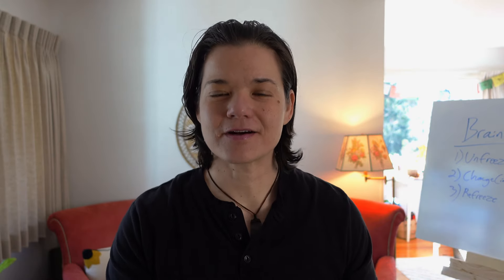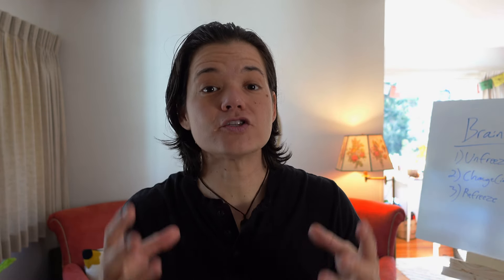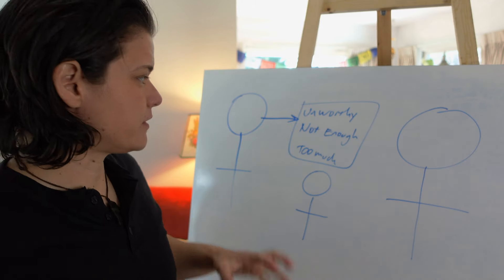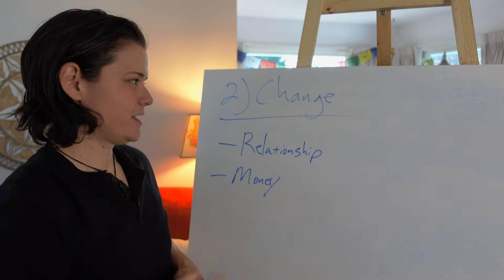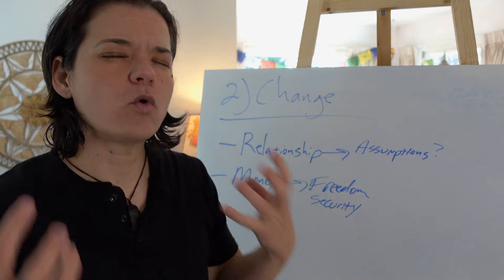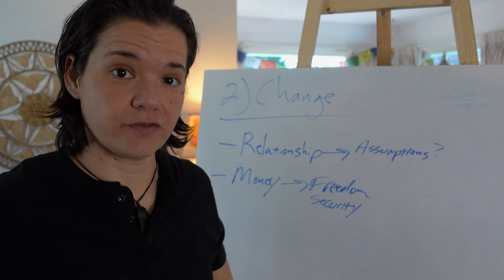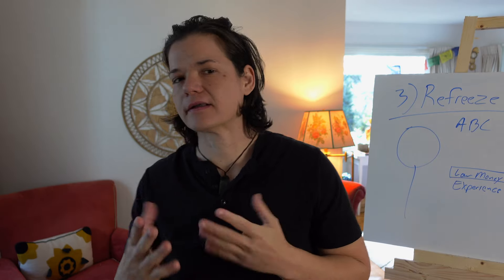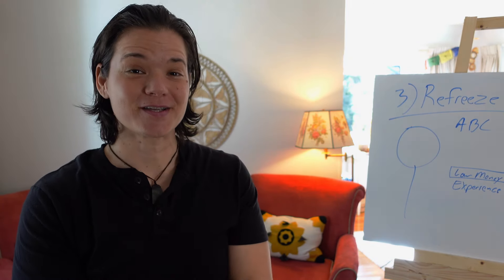How to brainwash yourself into a Successful self concept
In this video I will share with you how to brainwash yourself into a successful self concept. I will share with you a 3 step process that you can use in your life to get to the level of change that is needed to actually see sustainable changes towards the life you want to have!

--Ready to Break Free of your Limiting Beliefs, Shift Your Core Identity and Create the Life You Love?

---Need help uncovering your hidden beliefs? Here is a free worksheet:
abbyrustonfreeresources.ck.page/uncover

---Join my Inner Circle- Exclusive weekly insights and tips to help you!
abbyrustonfreeresources.ck.page/innercircle